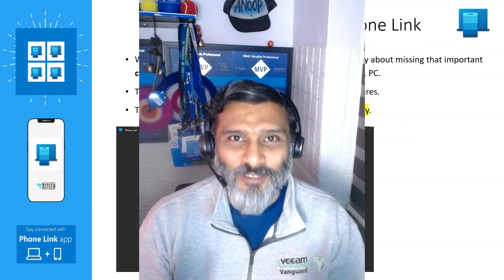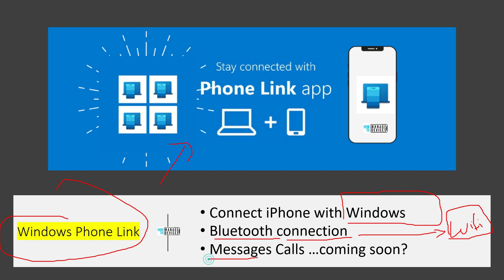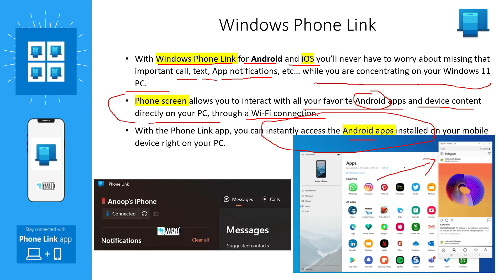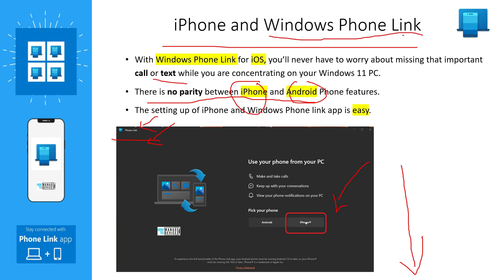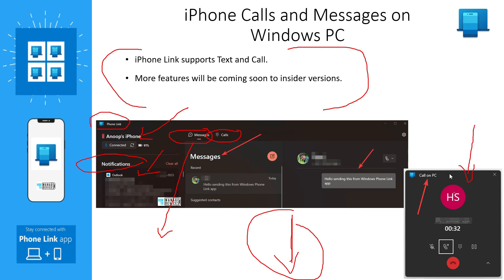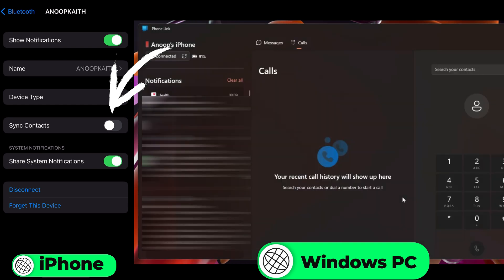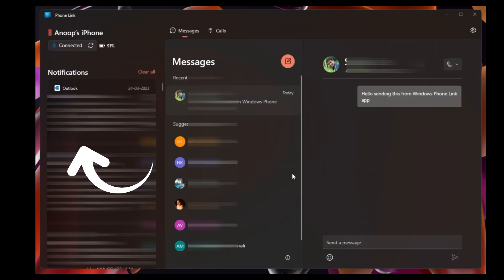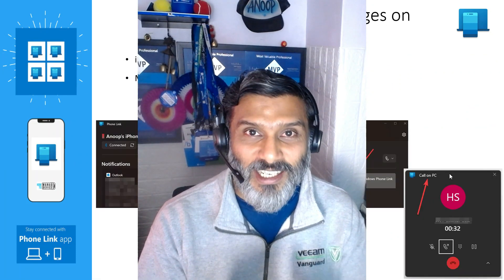Windows Phone Link for iPhone | Get iPhone Notifications on Windows PC | Make Phone Calls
In this video, let's learn about Windows Phone Link for iPhone | Get iPhone Notifications on Windows PC.

Make Phone Calls and Send Text messages from Windows PC using the Phone Link application without touching the iPhone.

Windows Phone Link

Connect iPhone with Windows
Bluetooth connection
Messages Calls …coming soon?

Windows Phone Link

With Windows Phone Link for Android and iOS you’ll never have to worry about missing that important call, text, App notifications, etc… while you are concentrating on your Windows 11 PC.
Phone screen allows you to interact with all your favorite Android apps and device content directly on your PC, through a Wi-Fi connection.
With the Phone Link app, you can instantly access the Android apps installed on your mobile device right on your PC.

iPhone and Windows Phone Link

With Windows Phone Link for iOS, you’ll never have to worry about missing that important call or text while you are concentrating on your Windows 11 PC.
There is no parity between iPhone and Android Phone features.
The setting up of iPhone and Windows Phone link app is easy.

iPhone Calls and Messages on Windows PC

iPhone Link supports Text and Call.
More features will be coming soon to insider versions.

Microsoft Docs

Supported devices for Phone Link app experiences - Phone screen is available on Android devices in select markets running Android 9.0 or greater that have Link to Windows installed (for some devices, it may be preinstalled).

As announced today by Panos, we are beginning an early preview of Phone Link for iOS on Windows 11 with Windows Insiders.

Getting started for Insiders who receive the preview:

If you are an Insider who receives the preview of Phone Link for iOS, you will see the option to pick your iPhone on the Phone Link homepage (in addition to choosing an Android device). If you see the iPhone button greyed out with a coming soon message, that means you are not yet in the preview.